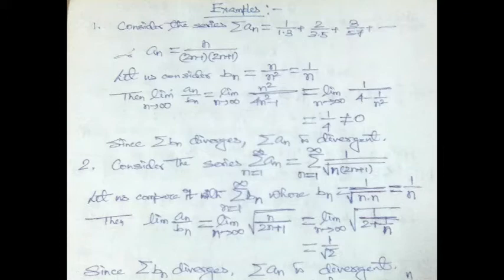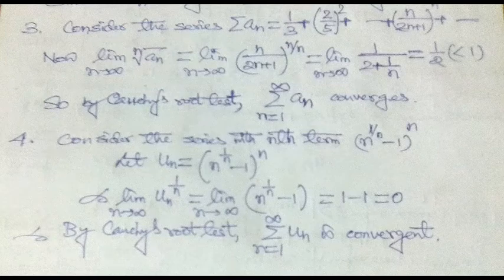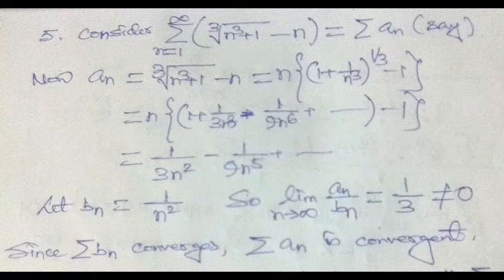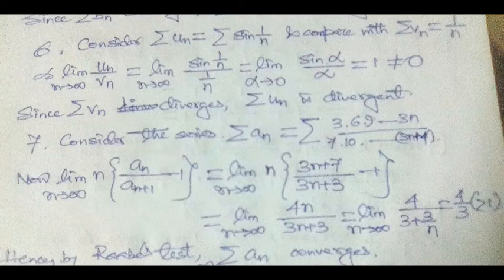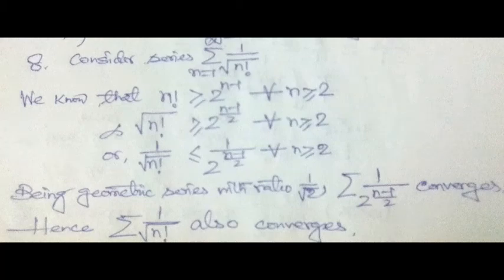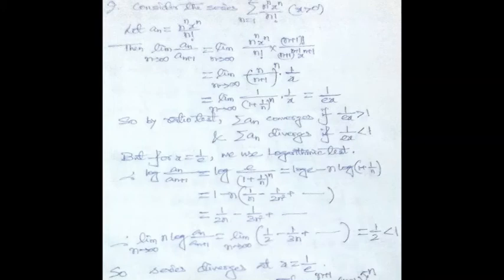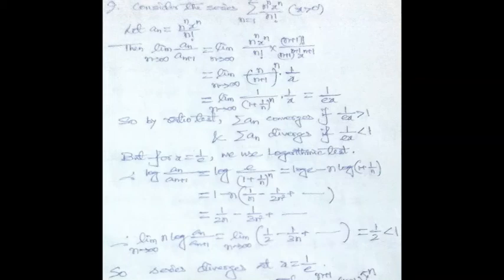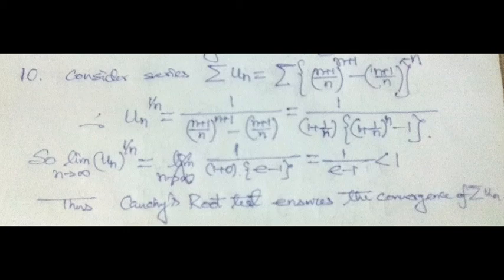Infinite Series Part 3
Variety of examples of infinite series have been discussed. There are so many tests to check convergence of infinite series- Comparison Test , Cauchy's Root Test, Logarithmic Test, Raabe's Test, D' Alembert's Ratio Test, Cauchy Condensation Test etc.